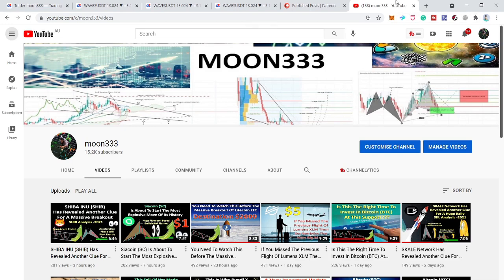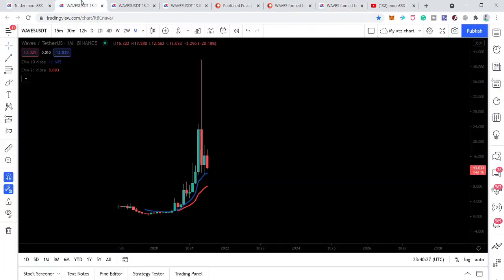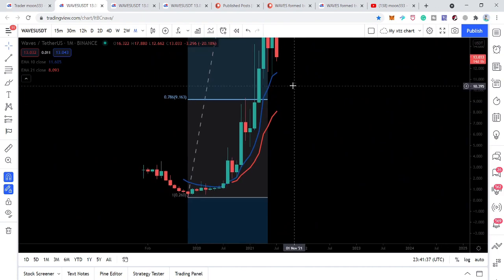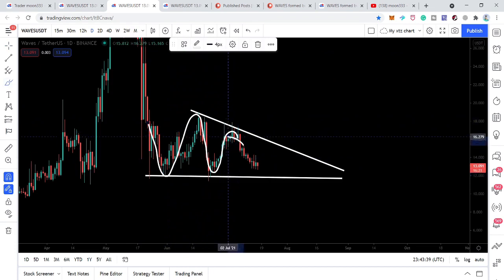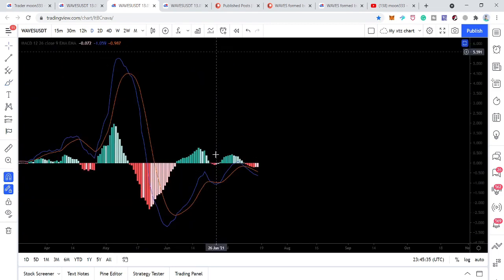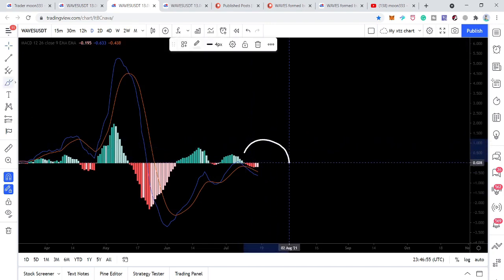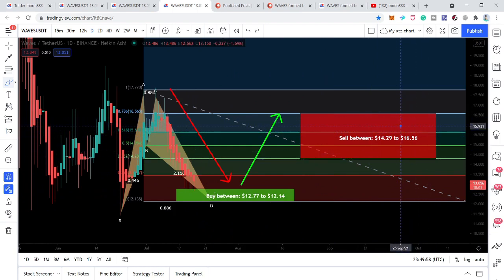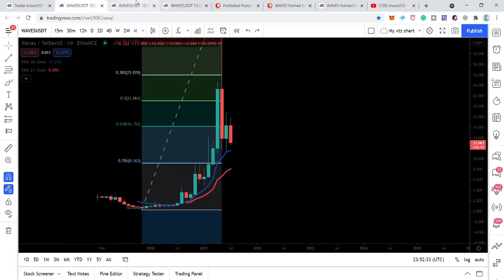It Can Be Another Classic Breakout Of Waves Coin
Video's description:

Retracement and EMAs:
After a huge rally, the price action of waves coin has been retraced between 0.618 to 0.786 Fibonacci retracement level. This retracement can be easily seen in the monthly time frame. Now the price line is testing the exponential moving average 10 on the monthly time frame chart. This EMA 10 is very strong support for the priceline of the Waves coin because previously when the price action tested the EMA 10 then after that we had a very big bull run of the Waves coin.

Bullish BAT pattern:
Now this time on the daily time frame chart, the price line of WAVES has formed a bullish BAT.
As per the Fibonacci sequence of this move the targets can be as below:
Buy between: $12.77 to $12.14

Sell between: $14.29 to $16.56

The maximum extent of the buying zone $12.14 can be used as a stop loss. As per the above targets, this trade has a profit possibility of up to 36%, and the loss possibility is 5%.

Descending triangle:
On the same daily time frame chart, the price action of Waves coin has also formed a descending triangle as well. Now if Waves cryptocurrency will take a bullish divergence from the potential reversal zone of the bullish BAT pattern, then it can also break out resistance of the descending triangle. And in case of breakout the resistance the priceline can be reached immanently to $20.